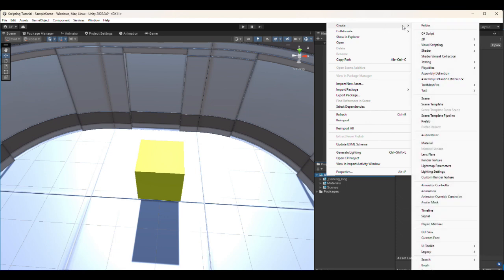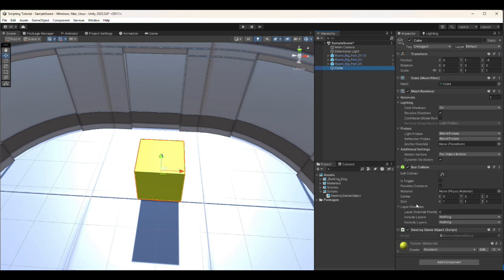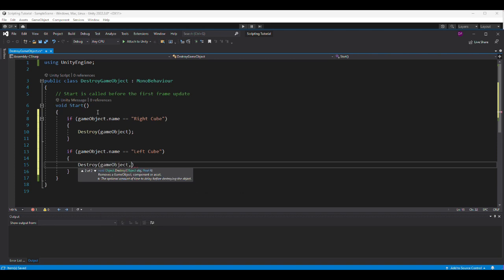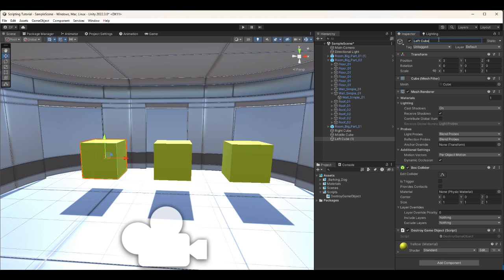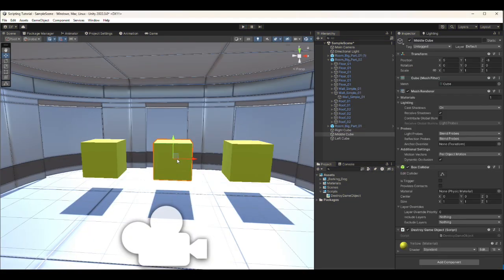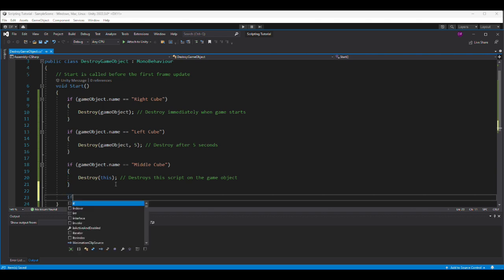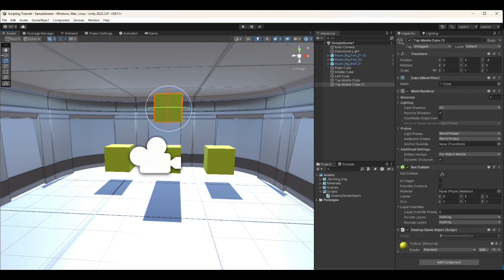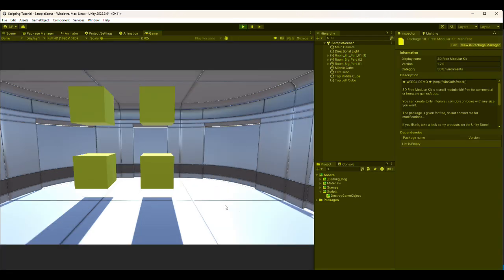How to destroy game objects in various ways in Unity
Learn how to destroy game objects in various ways using the destroy method in Unity.

0:00 Destroy game object
1:28 Destroy game object with a timer
3:29 Destroy a script attached to a game object
5:38 Destroy a component on a game object with a timer
8:11 Destroy a game object with a key press